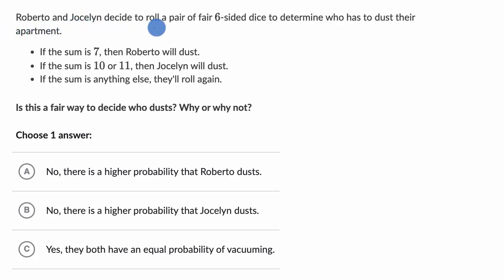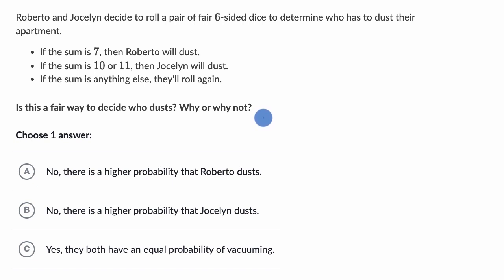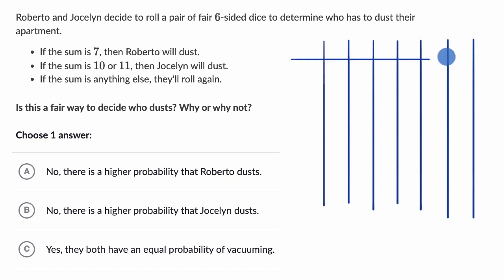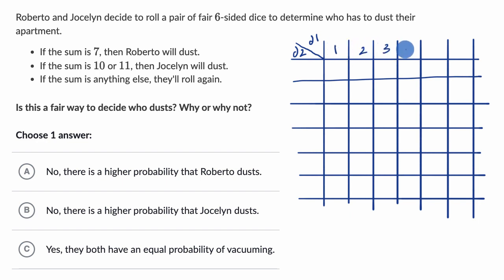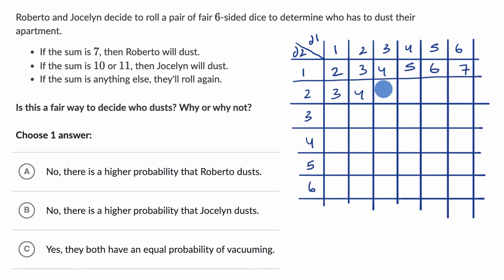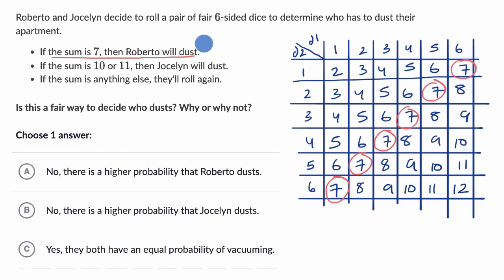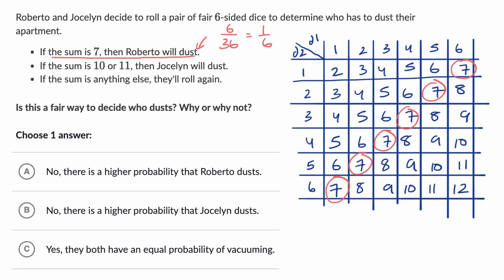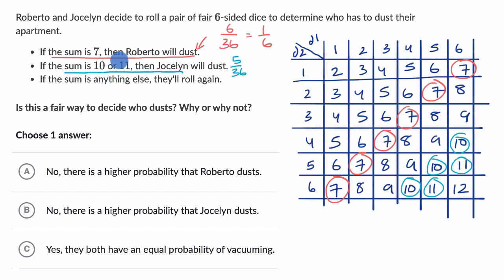Using probability to make fair decisions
We can determine whether or not probabilities are being used to make a fair decision. In this example, we look at whether different outcomes have the same probability or not when we roll two dice to make a decision.